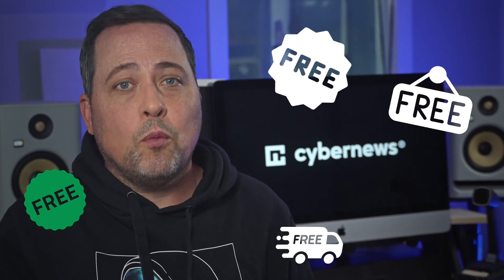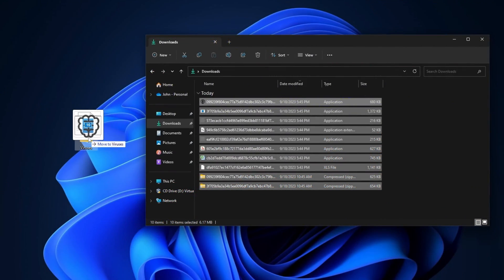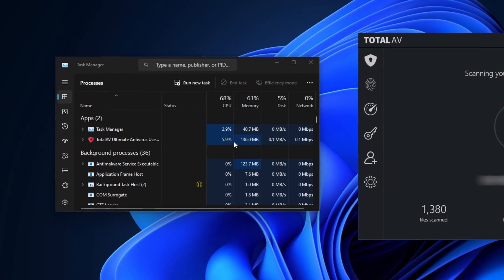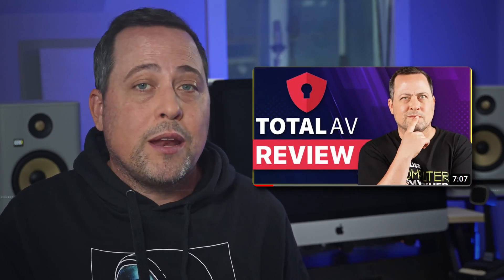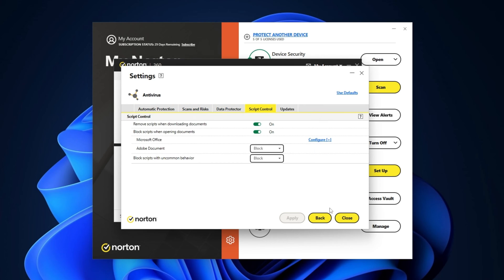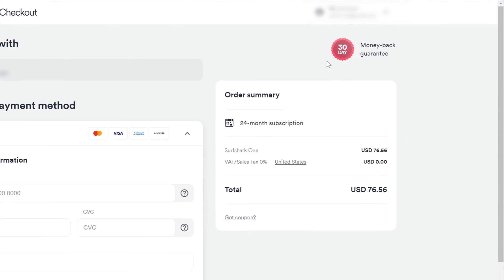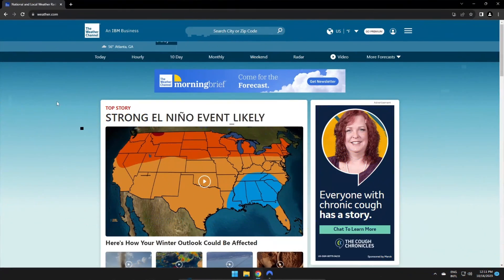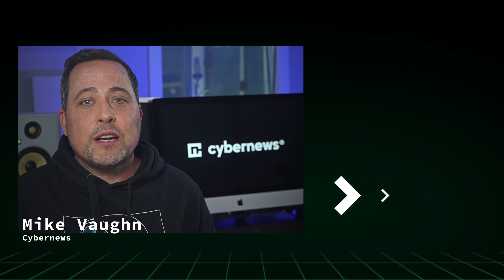Best FREE ANTIVIRUS for Windows 11 | Which TOP antivirus should you use?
🧨 Grab the BEST Free Antivirus for Windows 11 Options with Discounts below! 🧨

Everybody likes free stuff, but when it comes to antivirus software, free might just mean scam or malware... That's why after testing countless providers I bring you my best free antivirus for Windows 11 recommendations!

✔ Free usage of premium for 7 days

00:00 Intro
0:20 Bitdefender Free antivirus
2:46 TotalAV Free
4:57 Norton antivirus for free?
6:57 Surfshark Antivirus
8:37 NordVPN Threat Protection
10:12 Conclusion